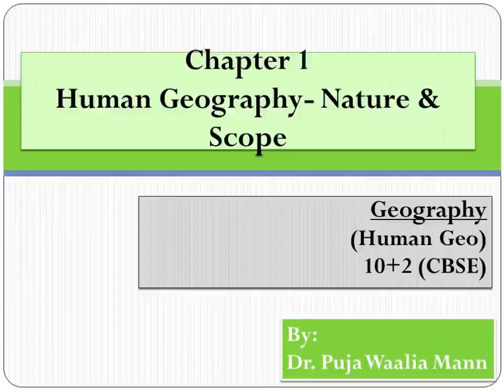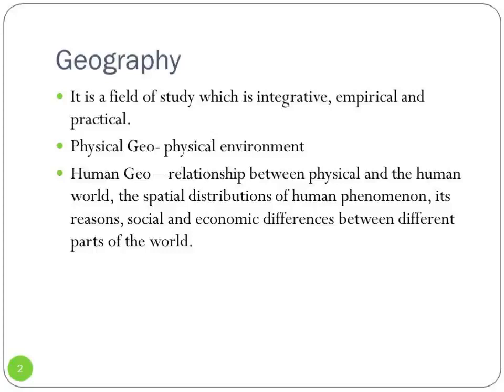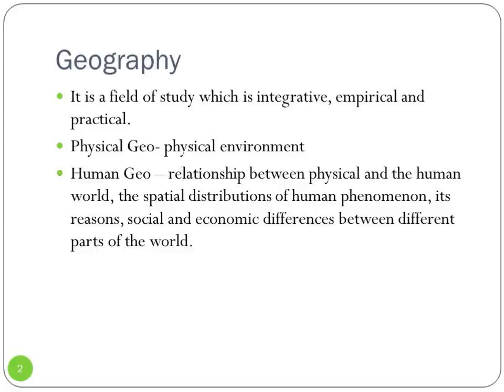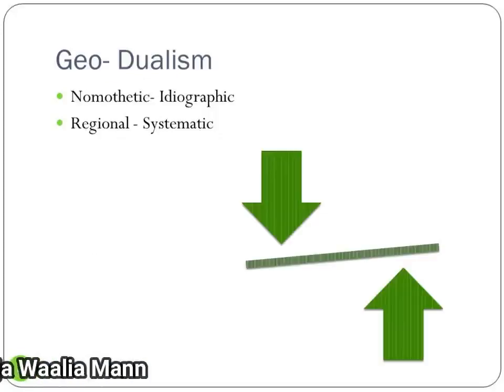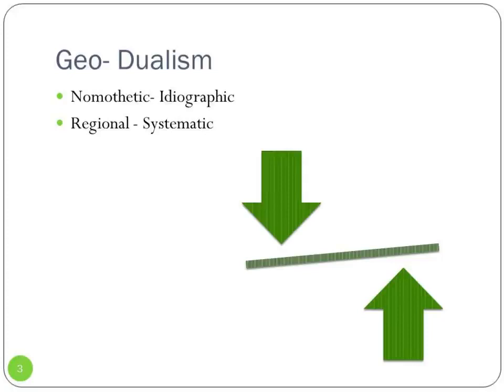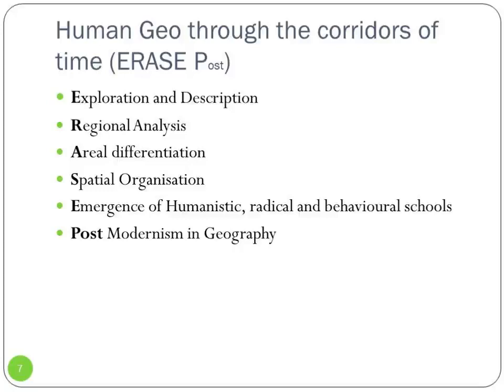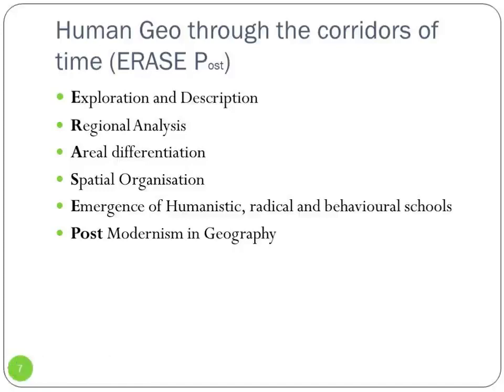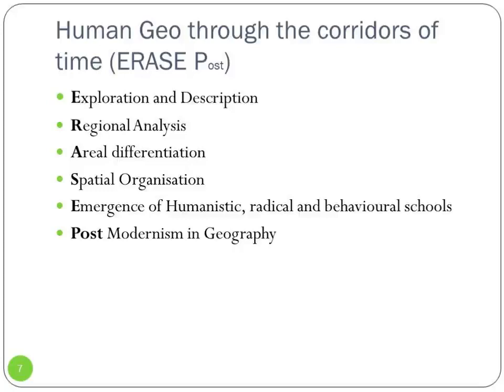Ch 1 Human Geo XII CBSE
Human Geo is a branch of Geo that studies the interaction of physical and human aspects. This video is in very simple English and Hindi for clear understanding of the Chapter.